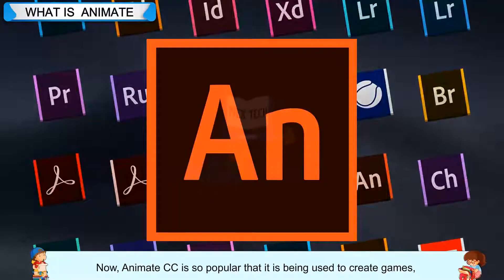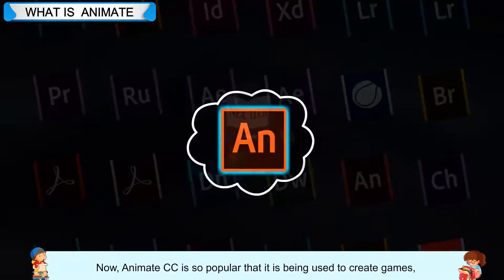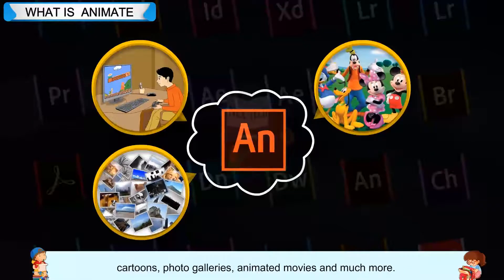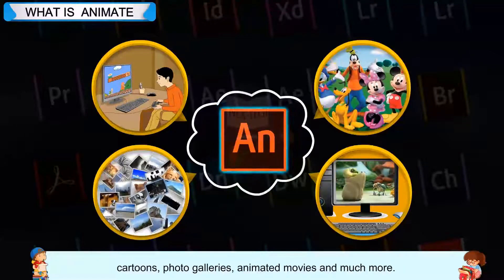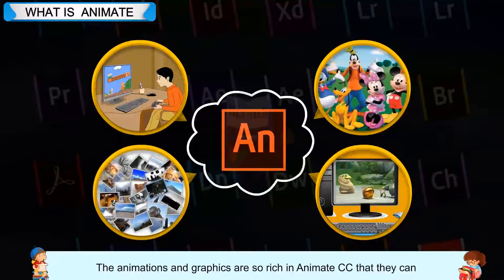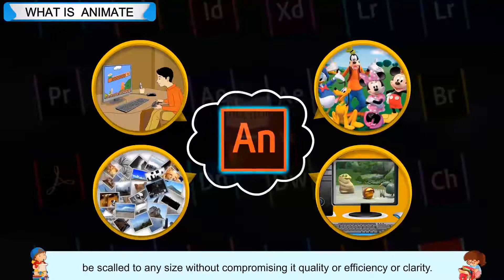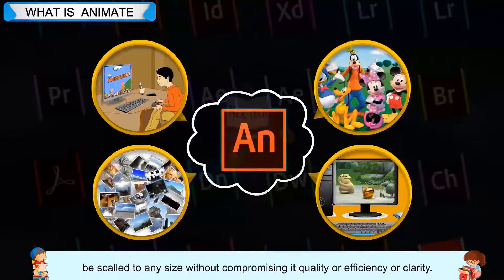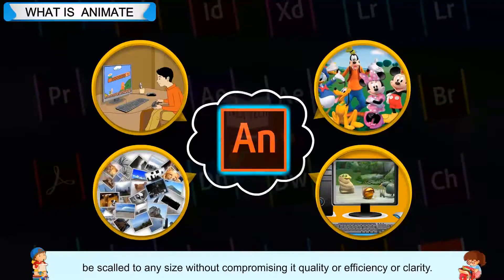Introduction to Animate CC